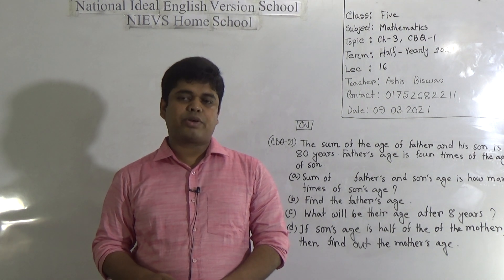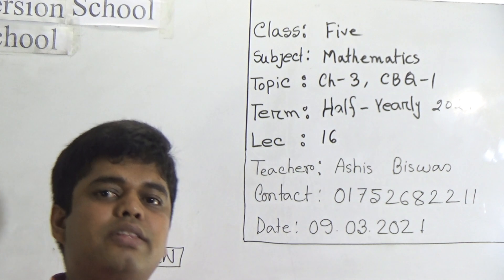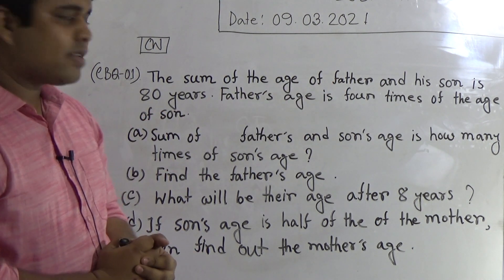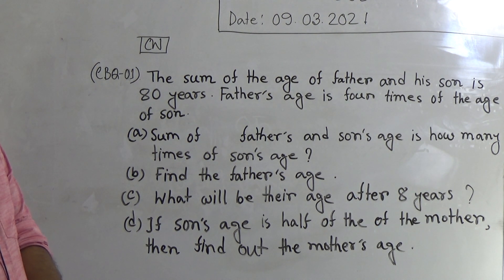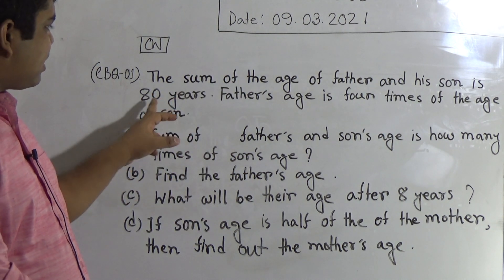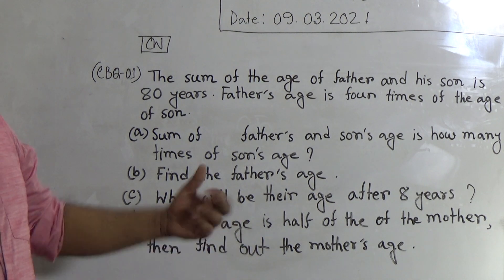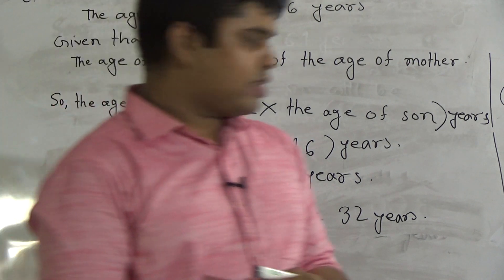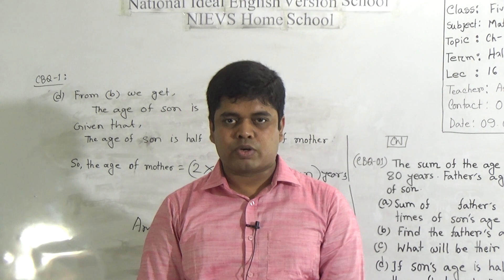Class: Five, Subject: Mathematics (Lecture- 16), Topic: Ch-3, CBQ-1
Class: Five
Subject: Mathematics (Lecture- 16)
Topic: Ch-3, CBQ-1
Teacher: Ashis Biswas